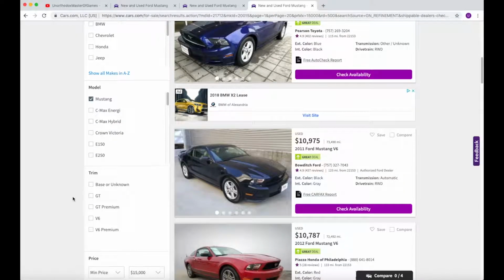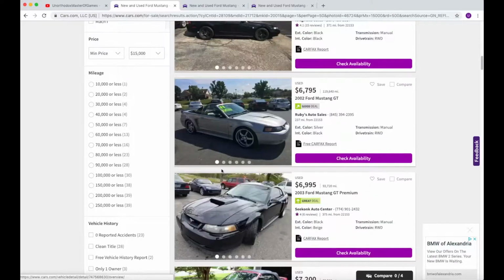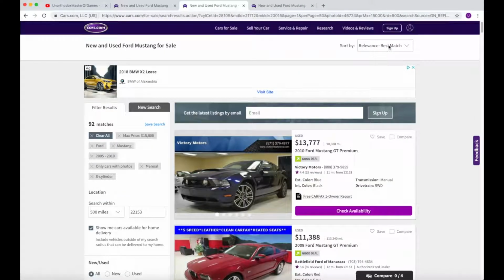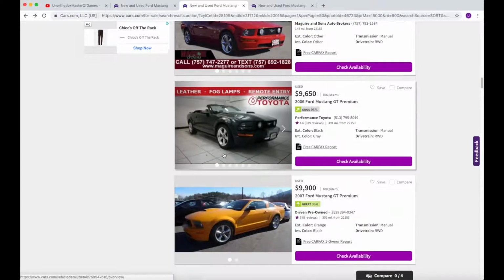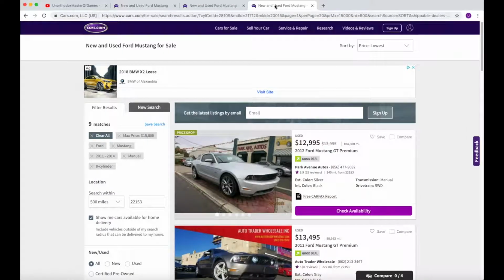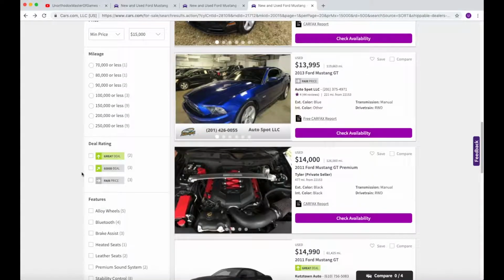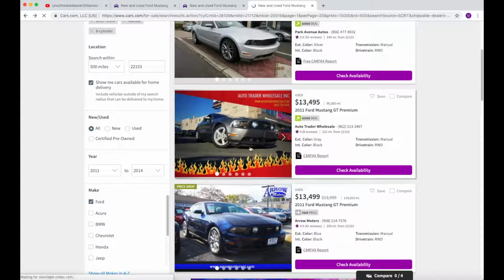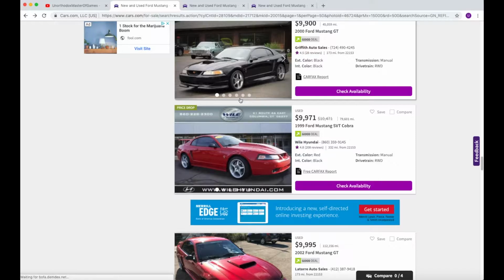There is Now Overlap Between Manual 2V, 3V and Coyote Mustang Prices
Have any of you noticed this? What a great time to be alive in America where V8 stick shift cars are plentiful and coming down in price!